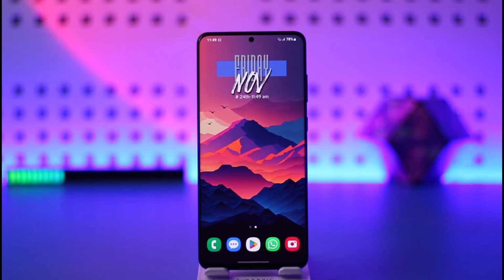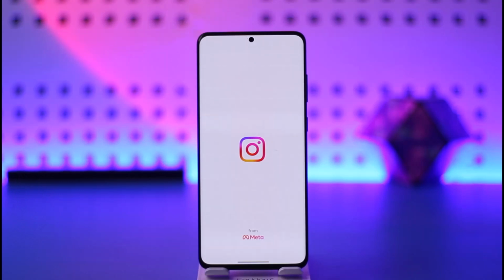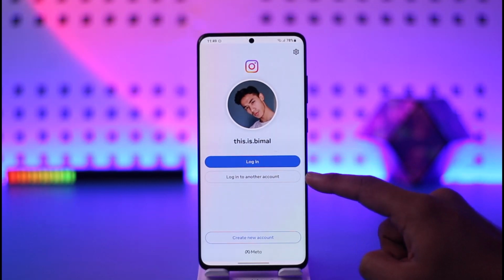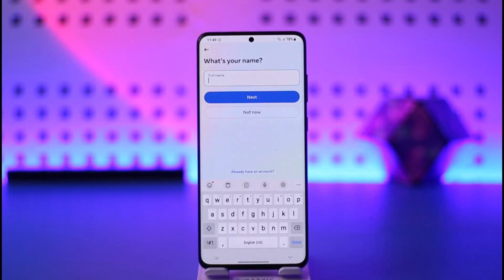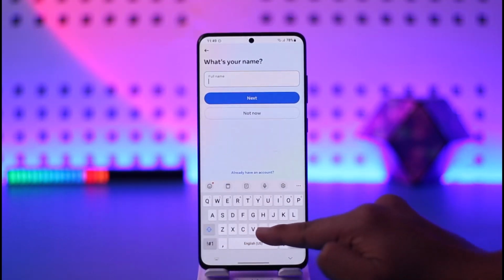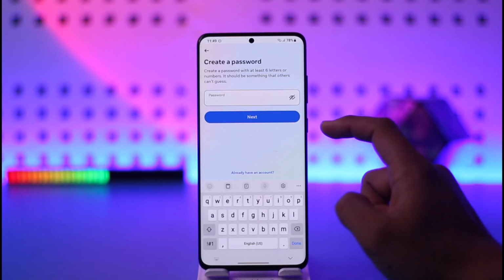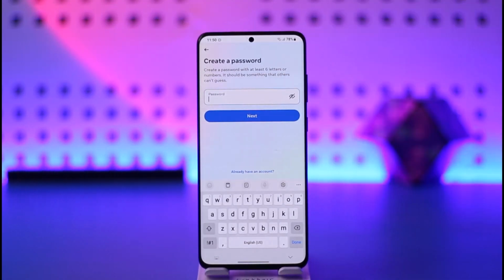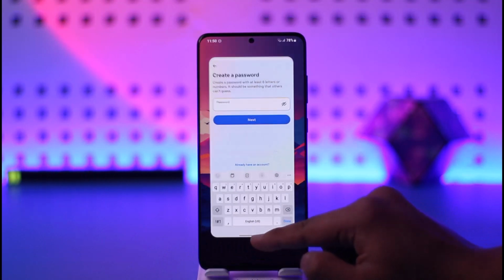How to Make an Instagram Account !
This video guides you through an easy step-by-step process to make an Instagram account. So make sure to watch this video till the end.

~ Chapters:
0:00 Introduction
0:10 Make an Instagram Account
0:52 Conclusion